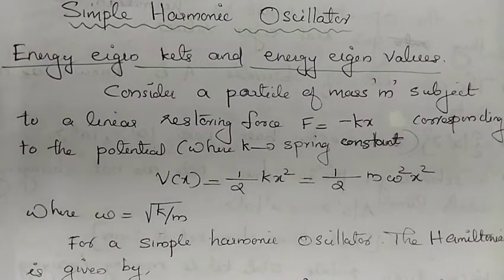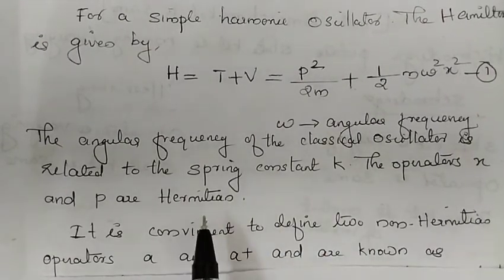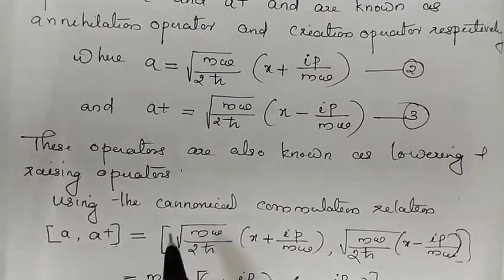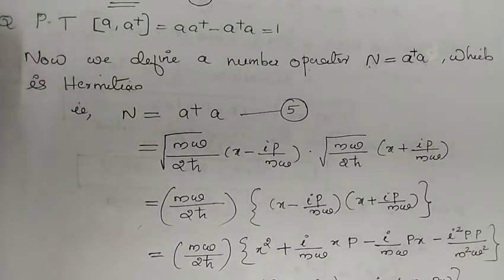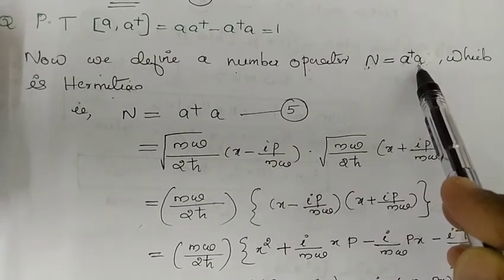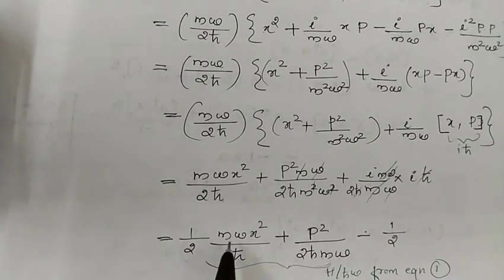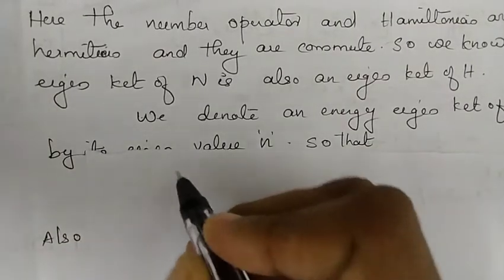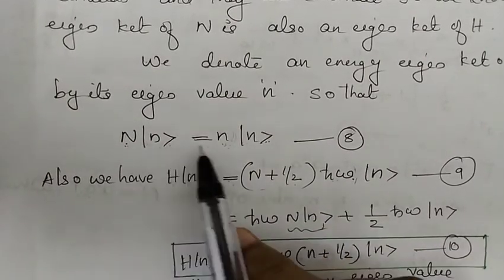Simple Harmonic oscillator: energy eigen kets and energy eigen values-part1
Quantum dynamics,JJ Sakurai,MSc physics